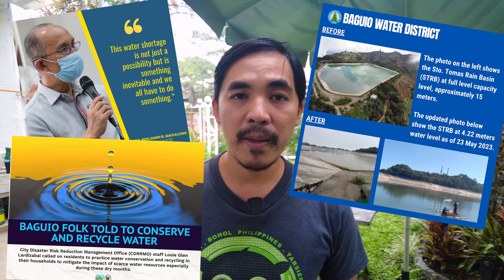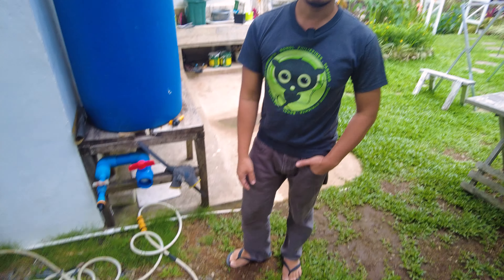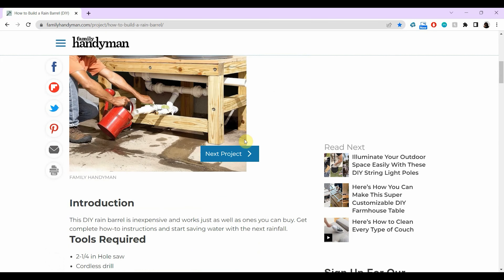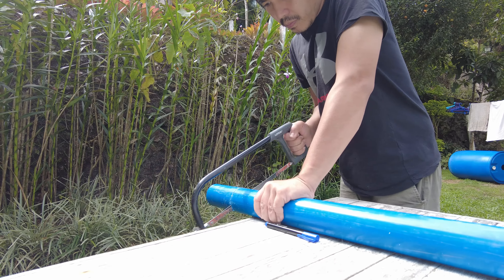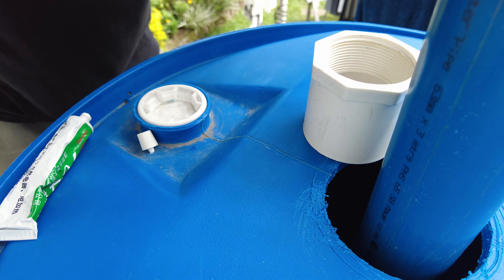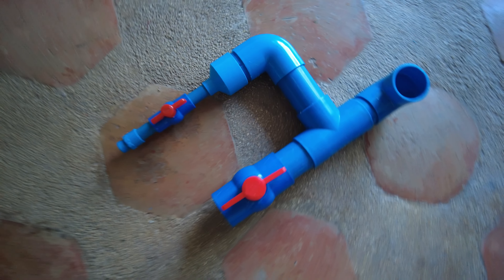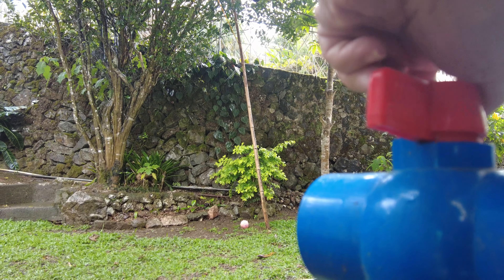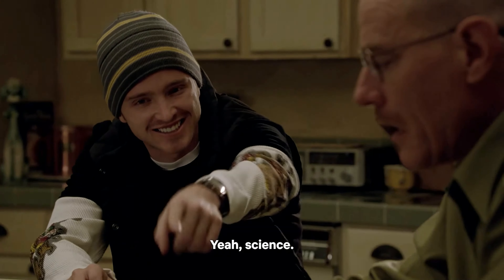Simple Rainwater Collection System ANYONE Can Build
Water is one of our most scarce resource yet one that is most taken for granted because you can just turn on your tap and clean freshwater comes out! Sure you can find ways of saving water around the house, but collecting water from the rain is much, much faster. The problem is, rainwater collection isn't part of the package when you buy or build a house. Here I show you how you can get started with rainwater collection that's easy to do, easy to scale, and won't break the bank!

Edit: I incorrectly said the small pipes were 3/4" but they're actually 1/2"

If you'd like, you can buy me coffee for whatever reason here! :)

DRONES
"West"
-Ummagawd Remix V2 Frame
-Matek F722SE
-T-Motor 35A ESC
-Ethix Stout V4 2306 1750kv Motors
-TBS Unify Evo
-TBS Crossfire Nano RX SE
-Runcam Swift Mini
-TBS Triumph Pro Long Range Antenna
-Gemfan 51466 "KababFPV" Props

"JeffBot30"
GEPRC Cinebot 30 CRSF Analog Ver.
Digital version also available

Lumeniere Axii
TrueRC X2-Air